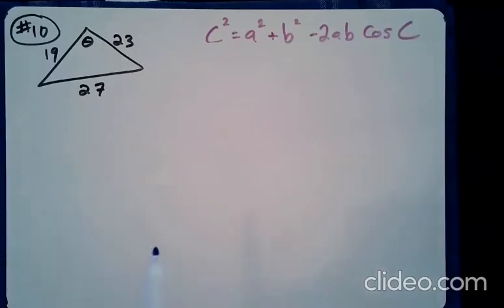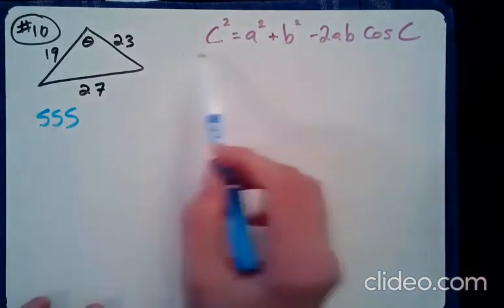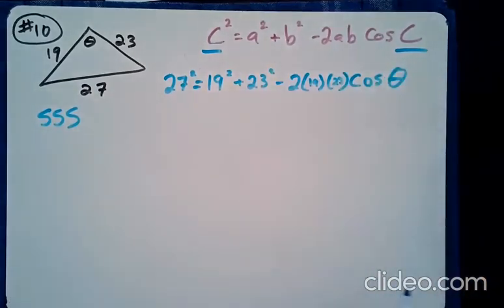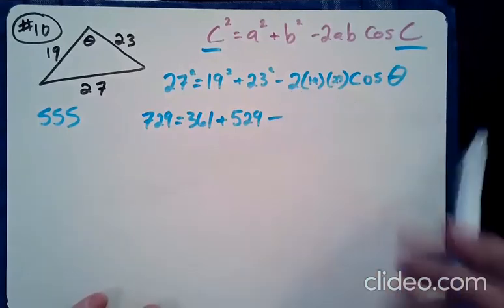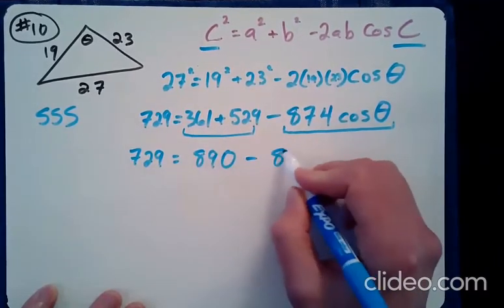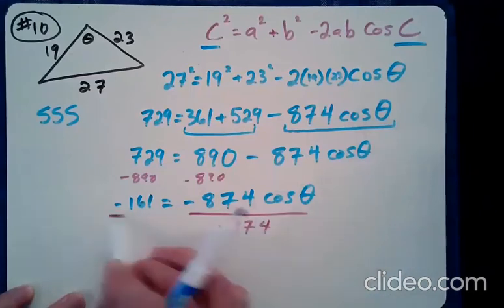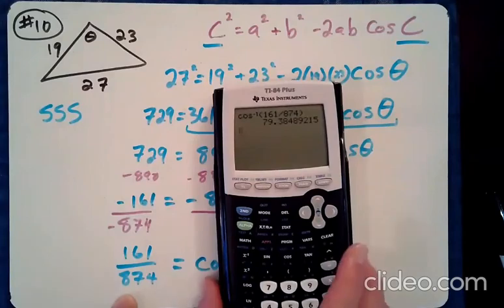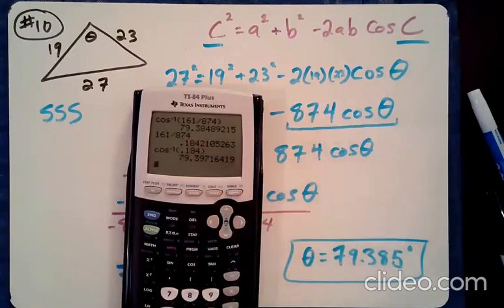Oblique Triangles Review Problem 10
Law of Cosines to solve for an angle.  SSS